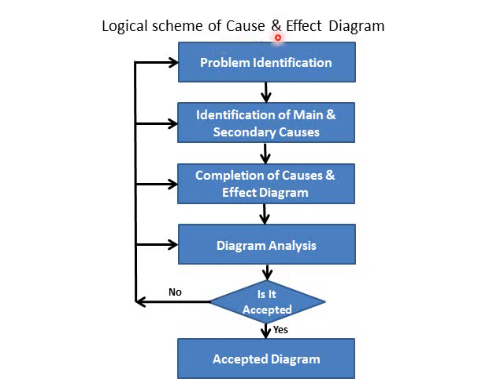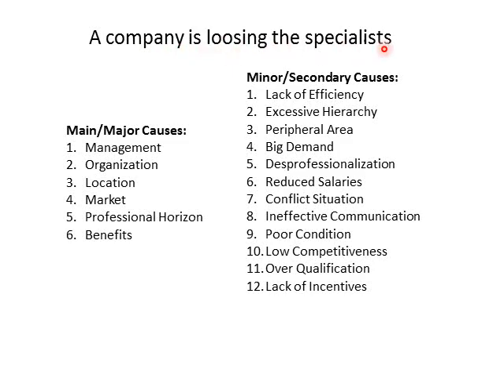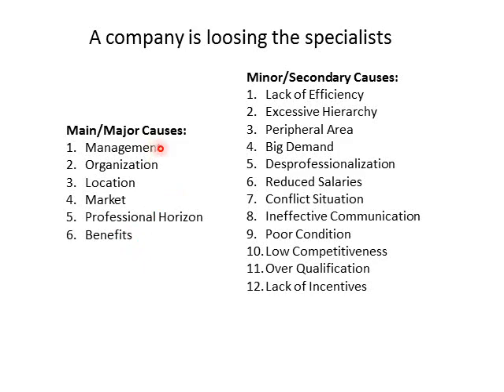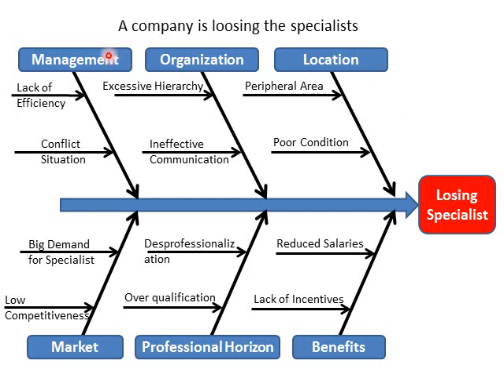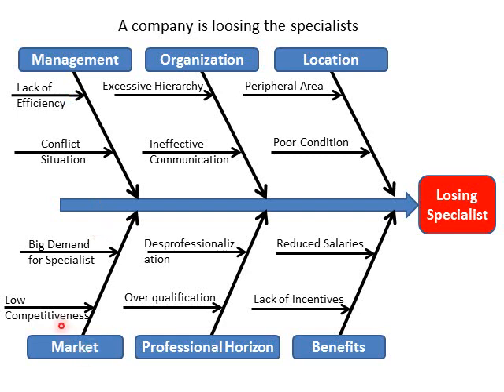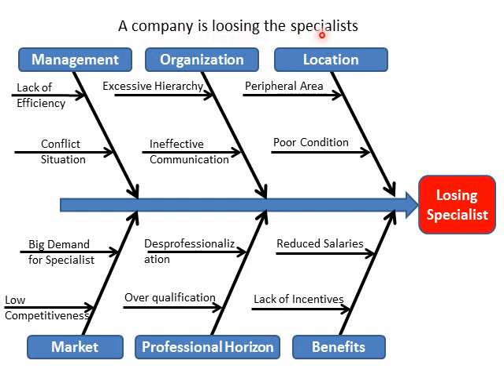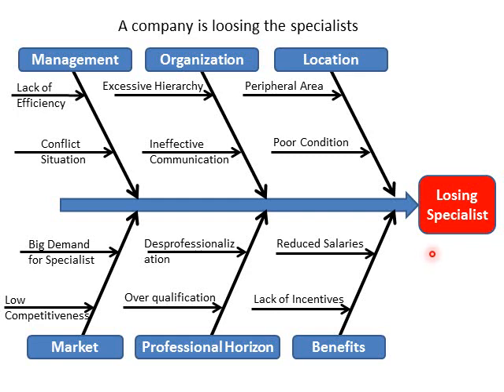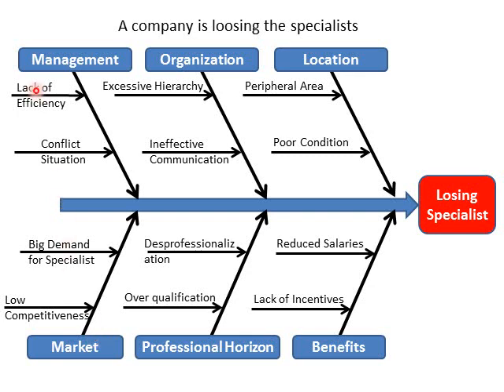Risk Analysis by Cause & Effect Diagram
This lecture is all about discussion on risk analysis by using cause and effect diagram